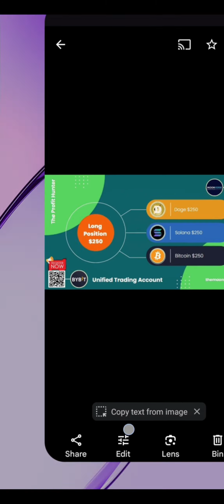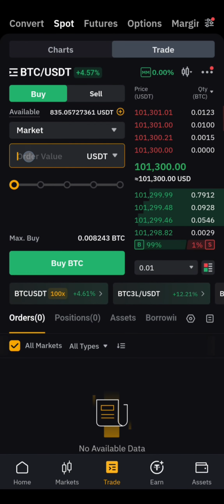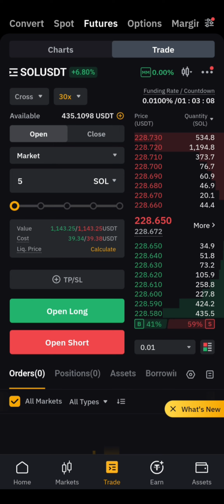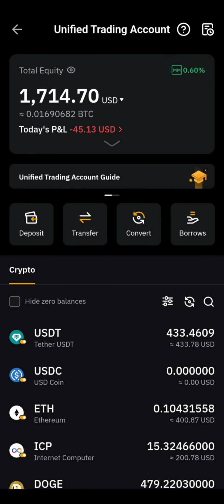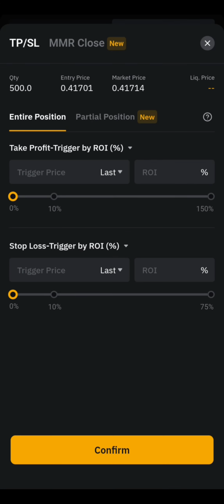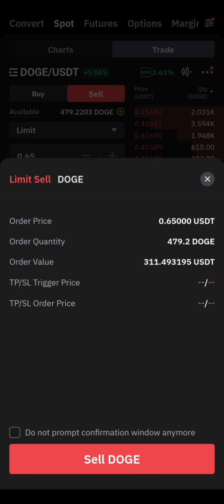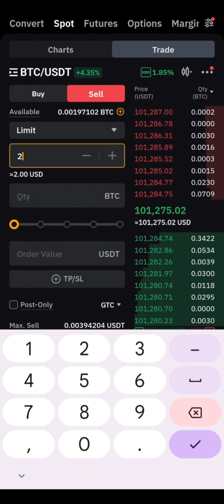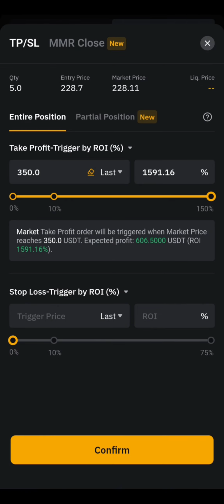30x Your Crypto Profits in 2025 | Best Crypto Trading Strategy for Beginners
Want to know how to maximize your crypto trading profits in 2025? 🚀 In this video, we reveal the Profit Hunter Strategy, a method designed for both beginners and experienced traders to leverage on Bybit.

✅ Safely use collaterals to maximize leverage without liquidation risks.
✅ Pick tokens like Ethereum, Bitcoin, and Solana for long-term profits.
✅ Strategically enter and exit positions with a focus on maintaining safety and maximizing gains.

This is your ultimate step-by-step guide to trading during a bull market, including insights on managing tokenomics, leveraging small positions, and compounding your portfolio over time.

💡 Don’t miss the practical examples with Ethereum, Dogecoin, and ICP to see how the strategy works in real-time. Whether you're just starting or looking to refine your approach, this video is packed with actionable insights to help you double or even triple your portfolio during this bull run!